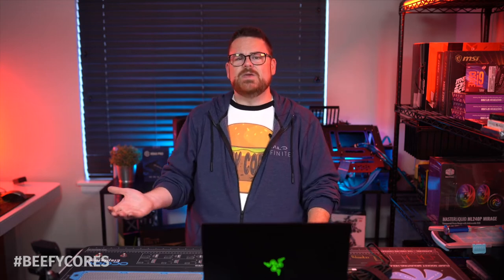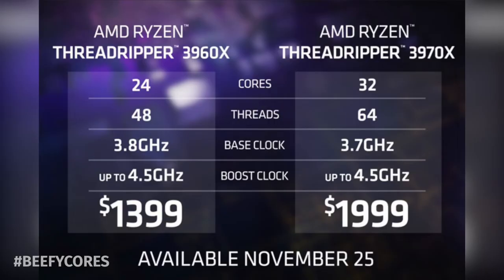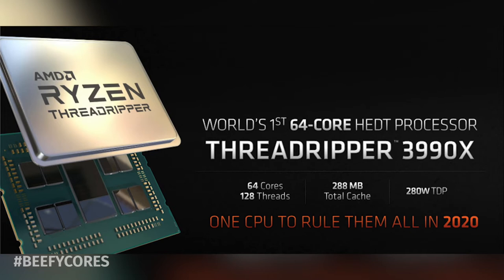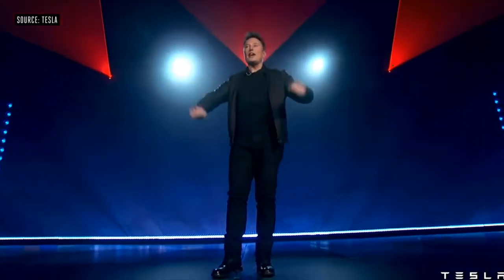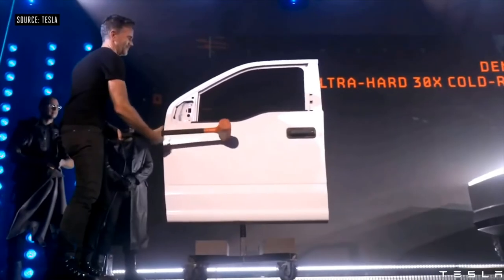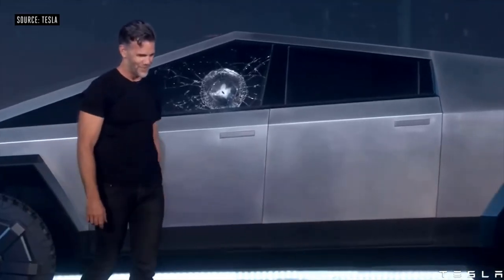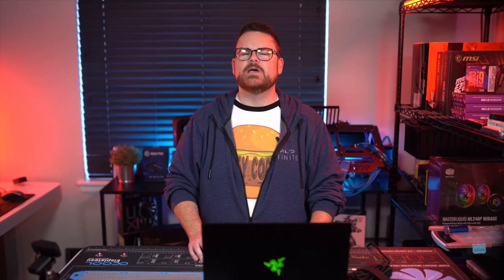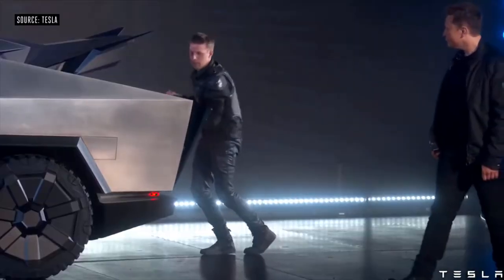Intel being buried by AMD, Intel’s 10980xe launch snafu and the Cybertruck - ROBEYTECH Nov 28, 2019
Looking to get the best parts from Newegg and help out Robeytech?

SOURCES:
TESLA CYBERTRUCK

@Robeytech - Twitter
@Robeytech - Instagram
Facebook.com/Robeytech - Facebook
Twitch.tv/Robeytech - Twitch